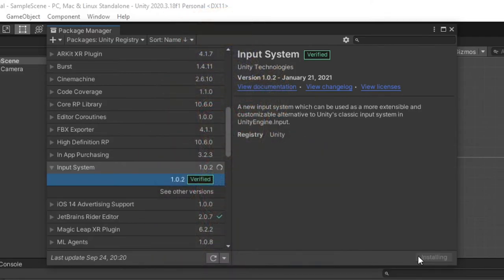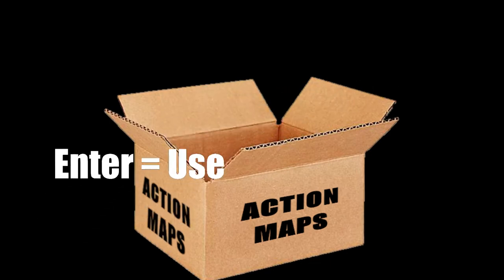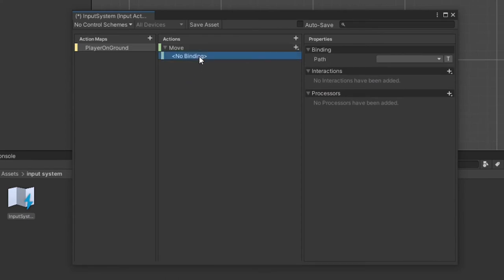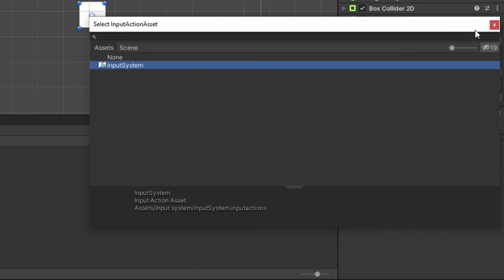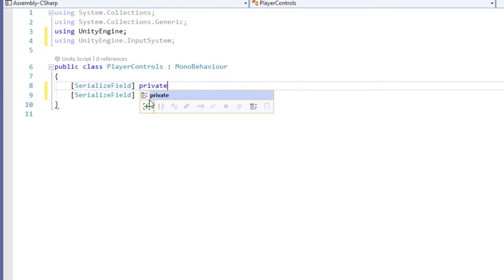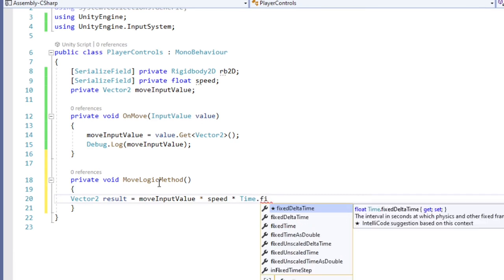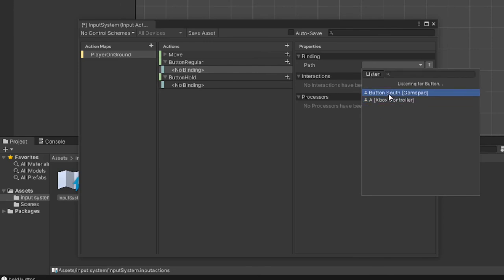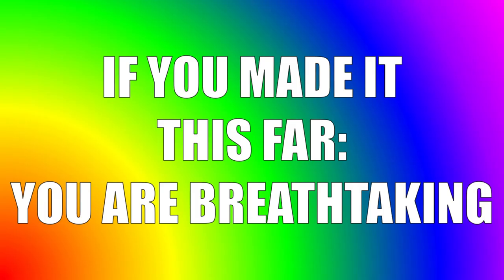How To Use Unity's NEW INPUT SYSTEM: SUPER EASY [Gamepad Joystick & Buttons!]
YouTube studio free music assets

TIME STAMPS:
00:00 INTRO
00:11 WHAT TO EXPECT
00:23 HOW TO INSTALL NEW INPUT SYSTEM
00:57 CREATE INPUT ACTION OBJECT
02:02 CREATE ACTION MAP
02:30 ACTION TYPES OVERVIEW
03:05 CONTROL TYPE OVERVIEW
03:23 BINDING CONTROLS
04:28 SCENE SETUP
05:04 HOW TO HANDLE USER INPUT
06:27 CODING MOVEMENT C# SCRIPT
09:05 TEST PLAYER MOVEMENT
09:26 IMPLEMENT BUTTONS
10:42 CODING BUTTONS C# SCRIPT
11:07 TEST BUTTON CONTROLS
11:32 GENERIC INFO
11:48 THANK YOU